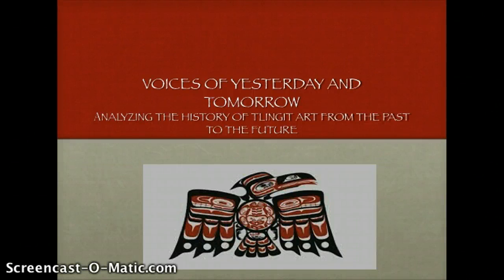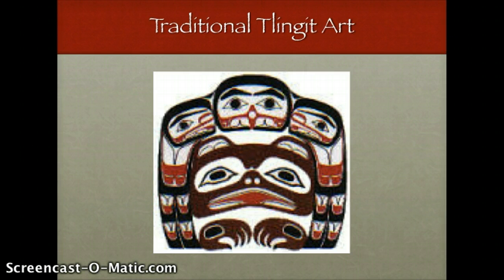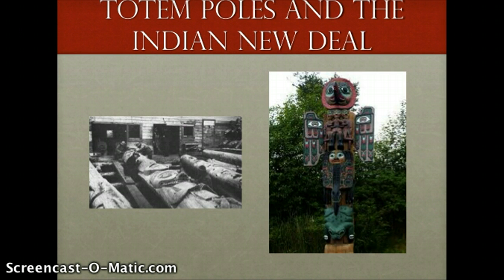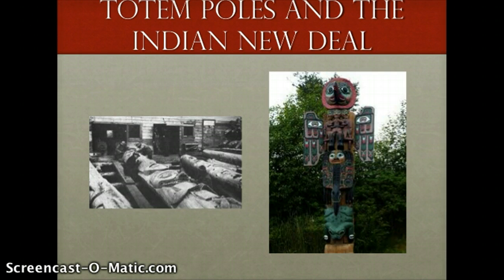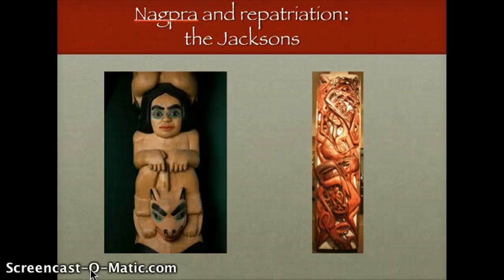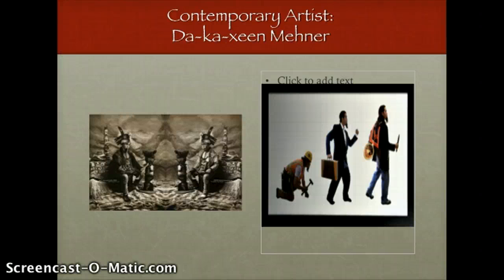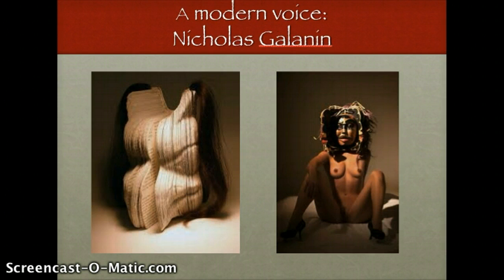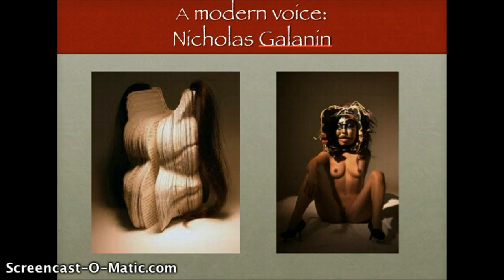History of Tlingit Art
A brief history of Tlingit art to contemporary artists of today